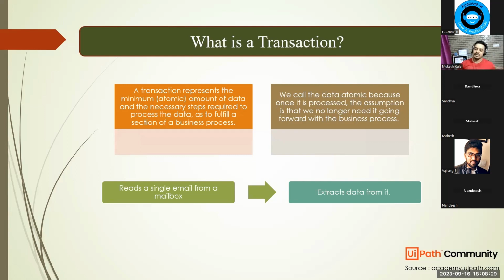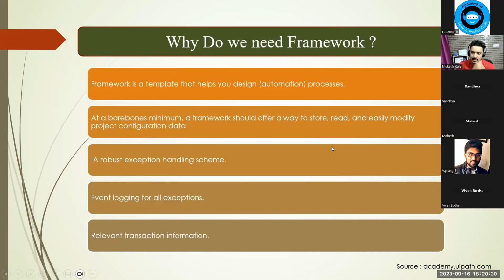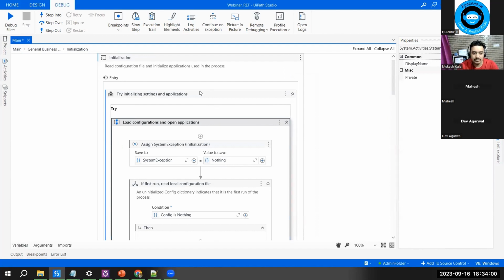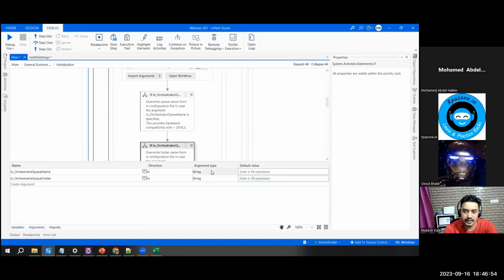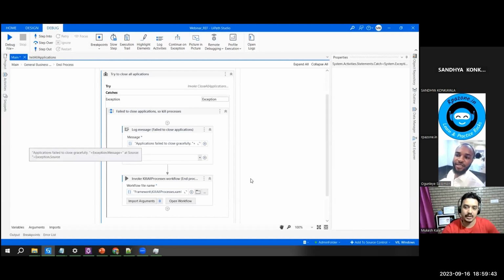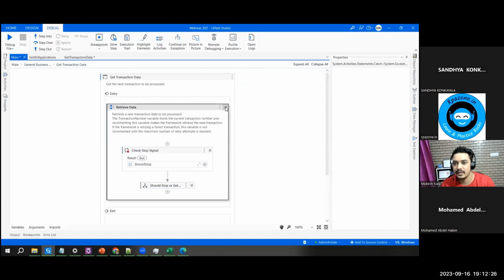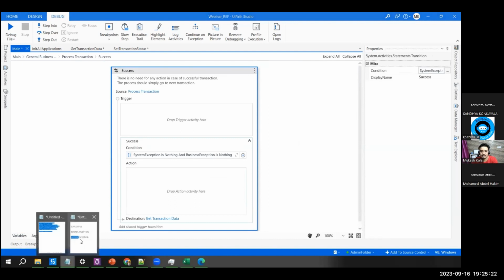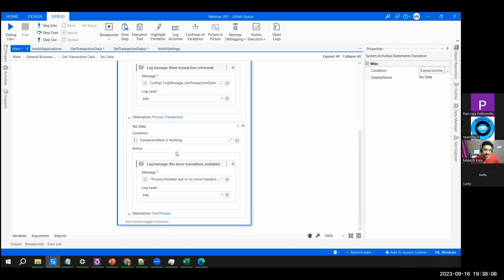Uipath REFramework Begginers Tutorial By Mukesh Kala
This video tutorial shows, how to get started with UiPath REFramework. It explains how to easily set up the framework, gives easy explanations on state machine and arguments, elaborates on the Config sheet and finally creates a simple use case. The tutorial is perfect for beginners who want to learn the UiPath framework By MukeshKala
Types of Transactions
Linear vs. Iterative vs Transactional
Examples of Transactional Processing
Why Do We Need a Framework?
REFrame Work
Benefits of State Machine
States in RE Framework
Features in RE Framework
Dispatcher and Performer
Advantages of Using Dispatcher and Performer
Similar Searches:
what is reframework
uipath reframework full tutorial
uipath reframework live project
uipath reframe work state machines